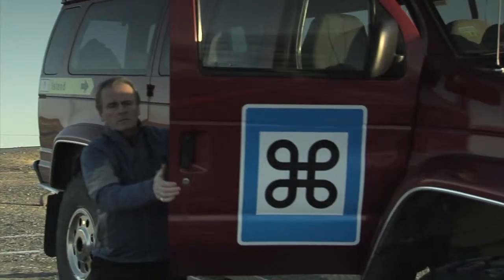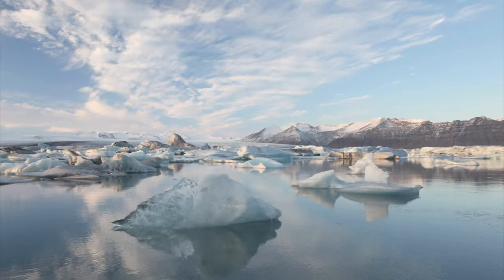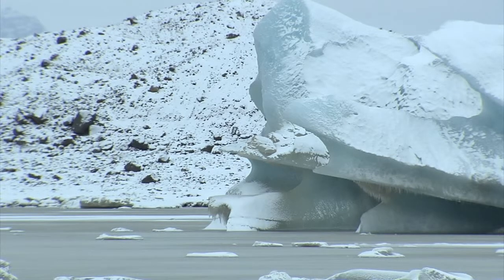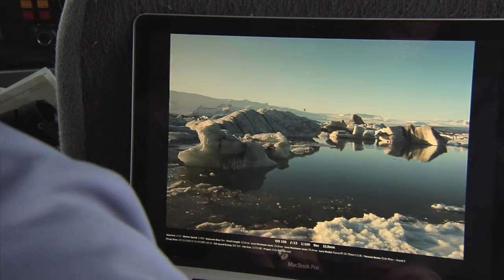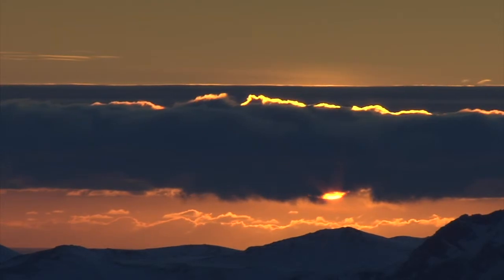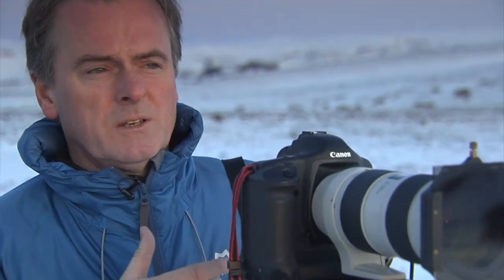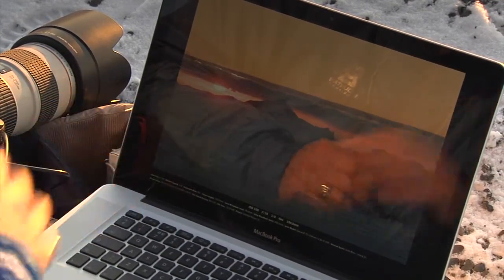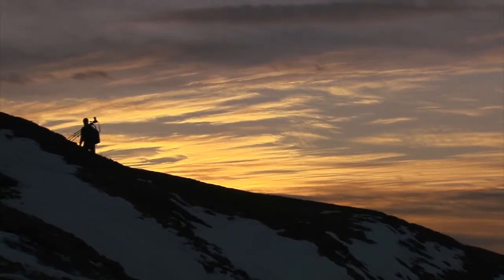Colin Prior landscape photographer in Iceland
a case study for Apple pro apps